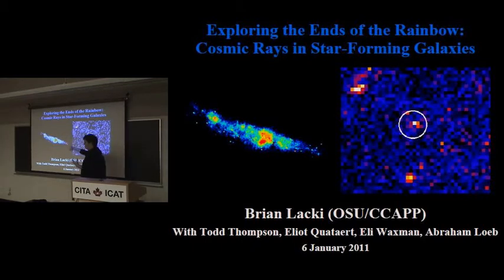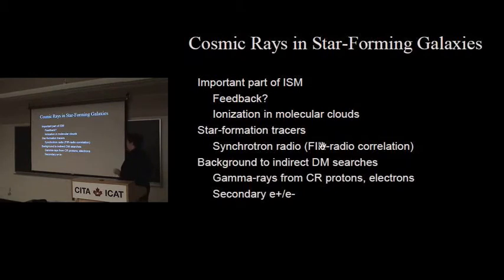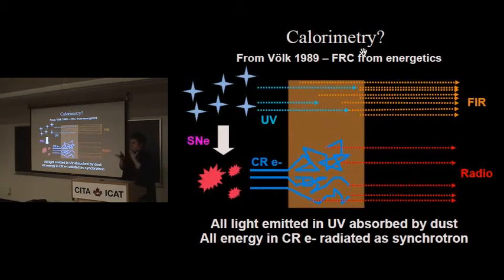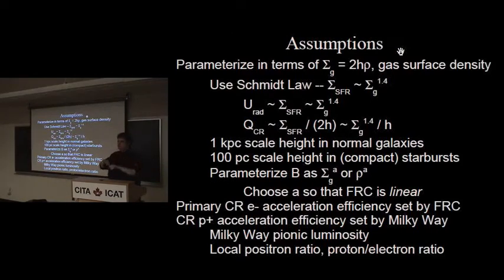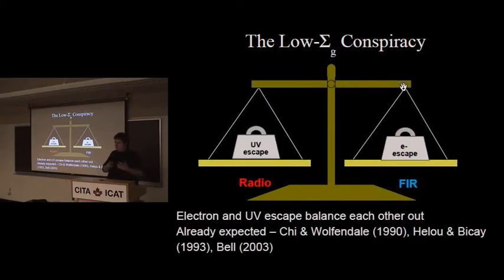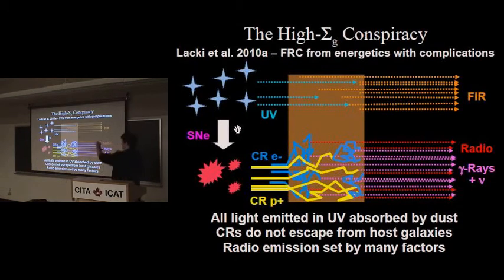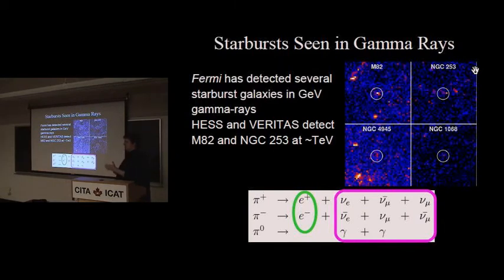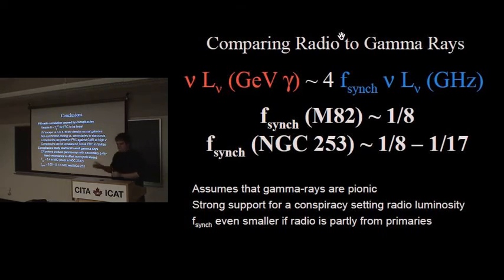CITA 320: Exploring the Ends of the Rainbow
Title: Exploring the Ends of the Rainbow
Speaker: Brian Lacki
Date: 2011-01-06